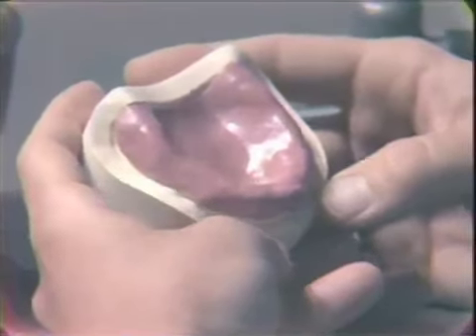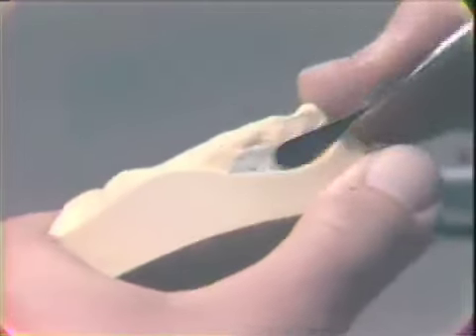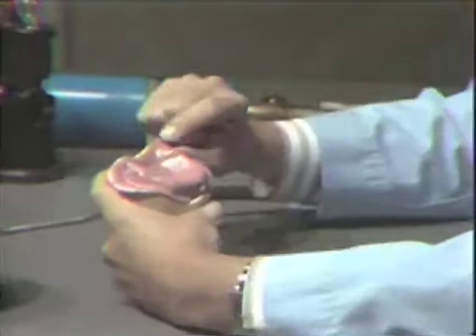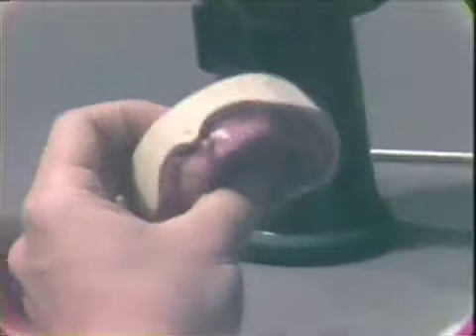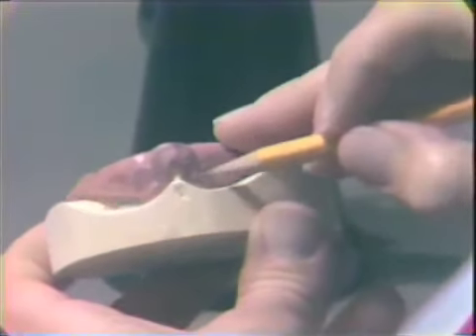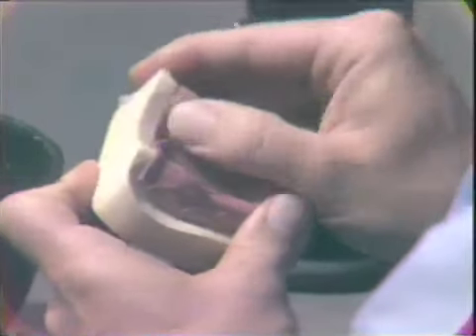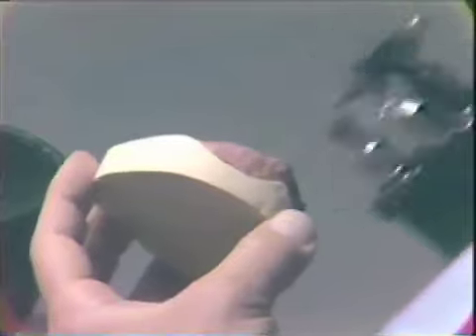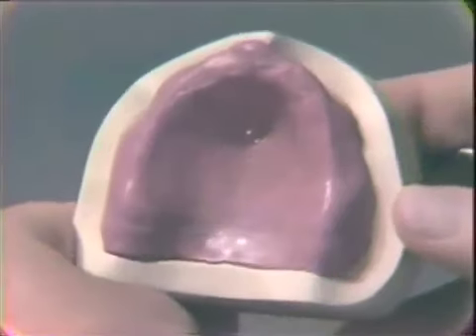Fabrication of Shellac Base Plates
Making a shellac base plate for a complete denture; flaming of the base plate, trimming, and molding to the cast are demonstrated. Orig. air date: MAR 18 74